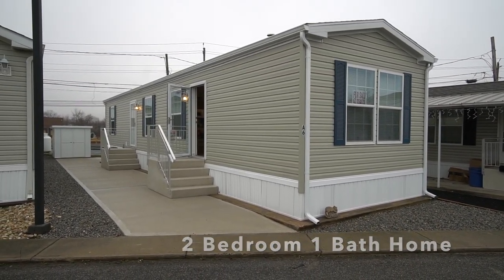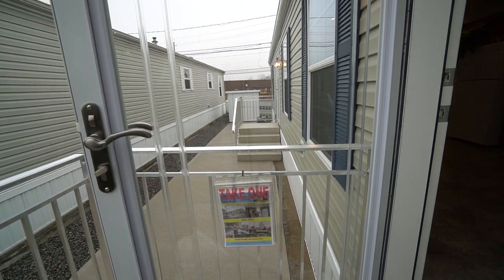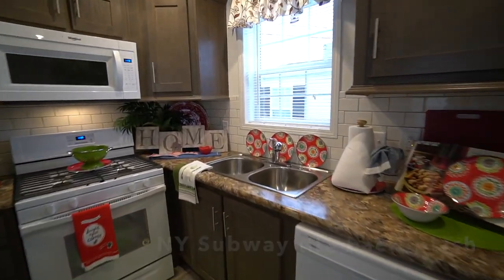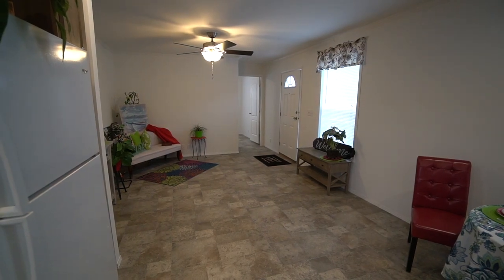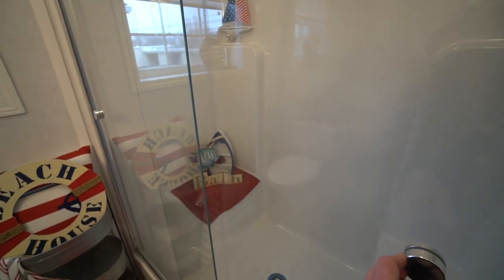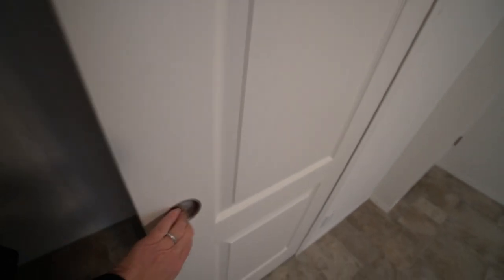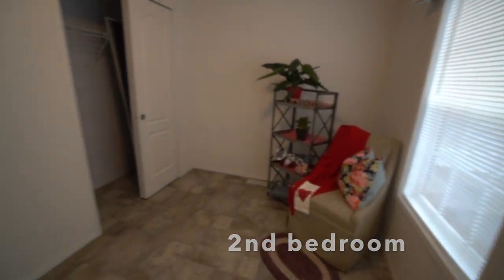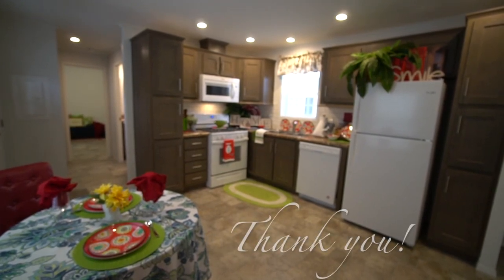SOLD (A-6) 2 Bedroom 1 Bath 747 Sq Ft $85,000 Manufactured Home Carteret NJ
SOLD: 2 Bedroom 1 Bath 747 Sq Ft $85,000
Brand New Manufactured Home with all warranties including new appliances
4 whirlpool kitchen appliances: refrigerator, stove/oven, microwave, dishwasher
Hook up for your washer and dryer
Bi-pass glass door step in fiberglass 2 seat shower stall
All wood grey timberwolf adjustable cabinets throughout
Central Air-conditioning
Anderson storm doors
Shed
Patio
Gutters

1) 10 % down payment

2) Credit score of 650 or better

3) No more than 43% debt to income ratio

STEPS

1) Receive and read our extensive Informational Email

2) After receiving and reading the Informational Email, if you wish to make an appointment, please request our 15 pre-qualifying questions.

3) Tour the homes, if any are available, by emailing to make an Appointment (after answering our 15 pre-qualifying questions)to see one of our Gorgeous New Homes.

4) Fill out our Resident Application, Must be completed by all adults residing in the home. All persons to reside in the home are to be listed, including children. $40 non refundable cash per adult to process the application. All adults must meet us in the office in person when providing the completed application with all the accompanying documentation proving your income and identity. This application authorizes a criminal and credit check on each person.

5) If you need financing, once approved, we will provide you with a courtesy list of NJ Manufactured Home loan originators that, as far as we know, are the only ones in NJ who offer loans for MANUFACTURED HOMES in a LAND LEASE COMMUNITY.